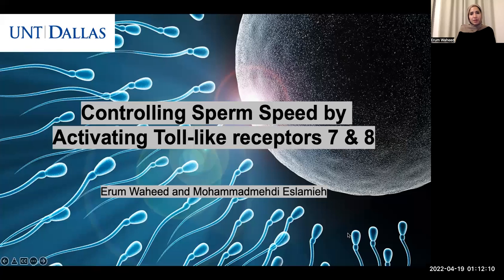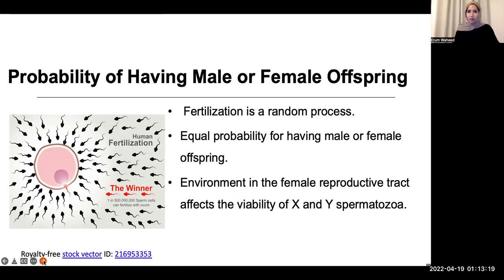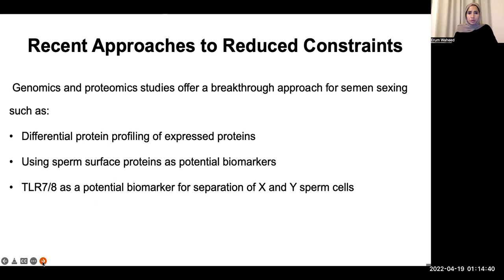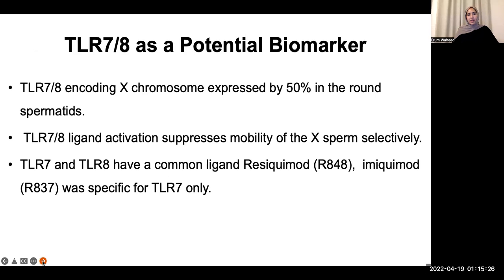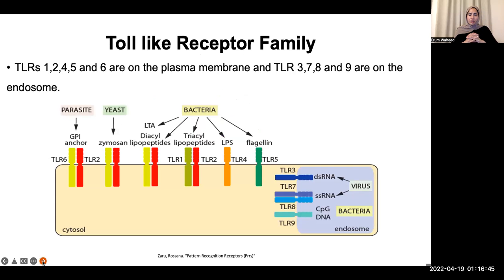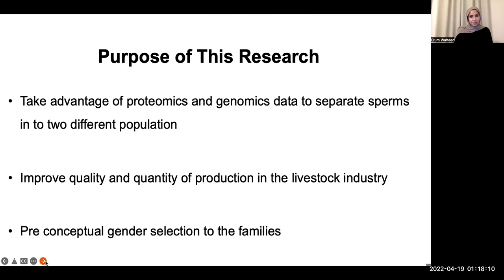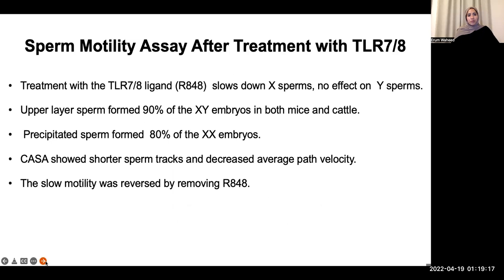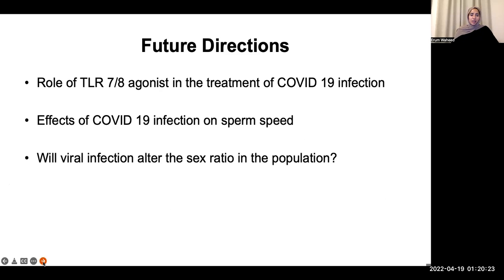Controlling Sperm Speed by Activating Toll-Like Receptors 7and 8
This research aims to take advantage of functional differences between X and Y spermatozoa to separate sperms into two distinct populations.